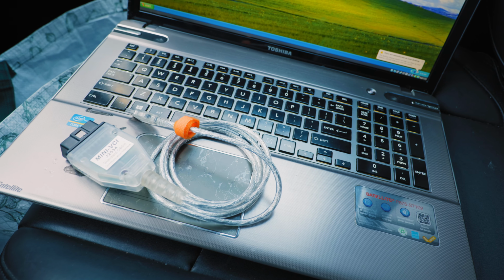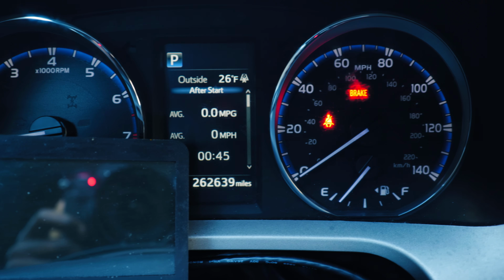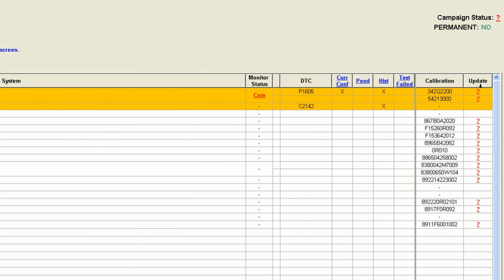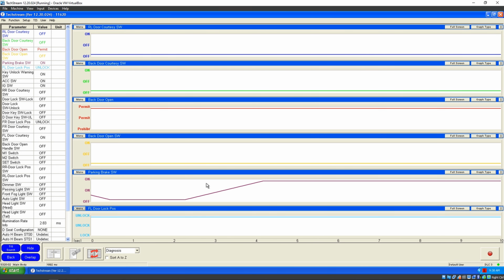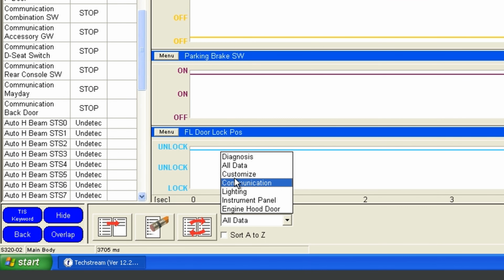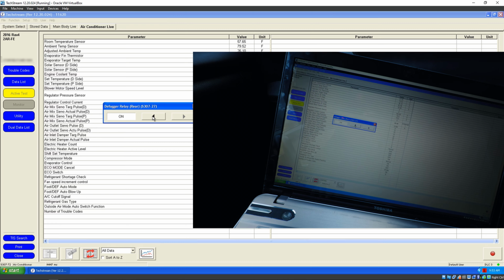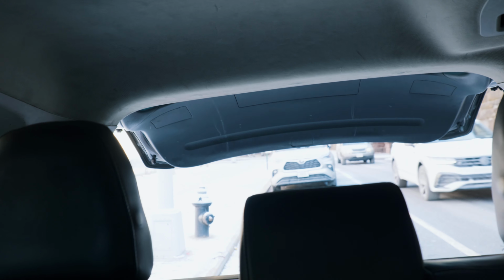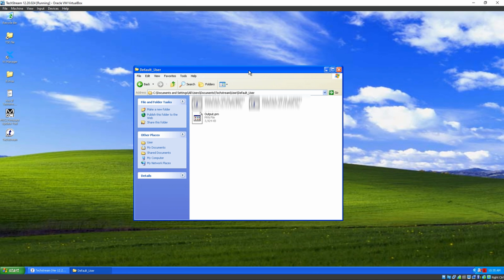Toyota Techstream Active Test - What Happens When You Control Components Live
Part 3
Master Toyota Techstream Active Test and bidirectional control in this in-depth automotive tech tutorial. Learn how to use professional DIY diagnostics to troubleshoot your Toyota, Lexus, or Scion with precision using Techstream software.

Chapters
0:00 - Introduction to Techstream
1:30 - Mini VCI J2534 connection to Virtual machine Windows XP
3:20 - Techstream System selection menu
9:34 - Techstream Live data Graph
15:30 - Testing Actuators & Components Live
22:05 - techstream Customization settings
23:52 - Conclusion

Whether you are into car DIY projects or professional tech tutorials, this guide will increase your automotive productivity and diagnostic accuracy.